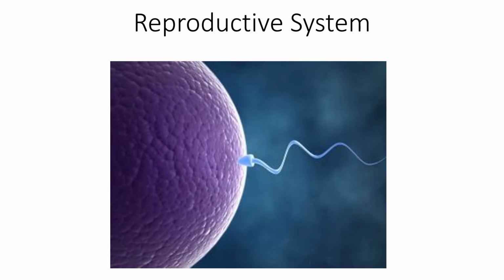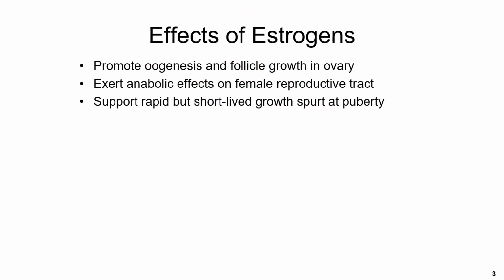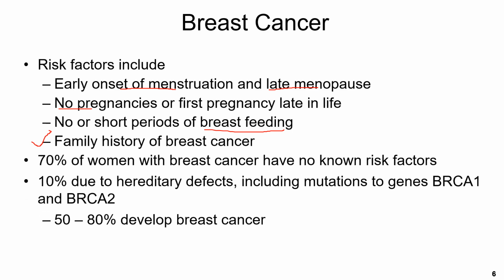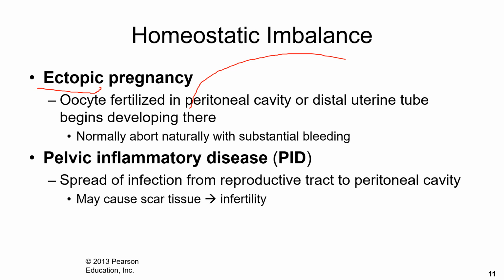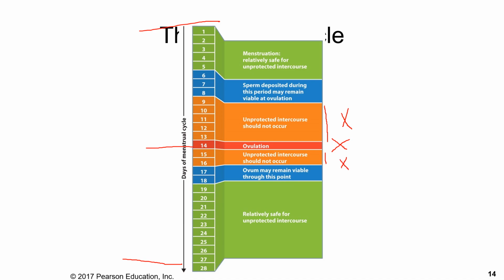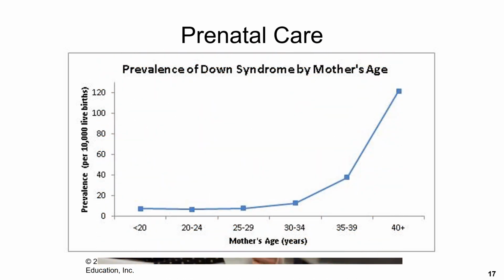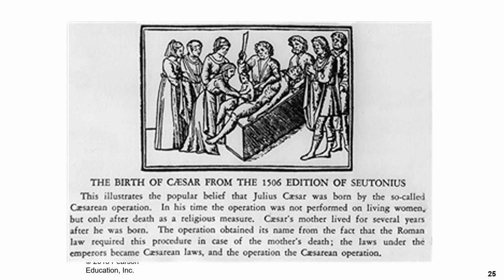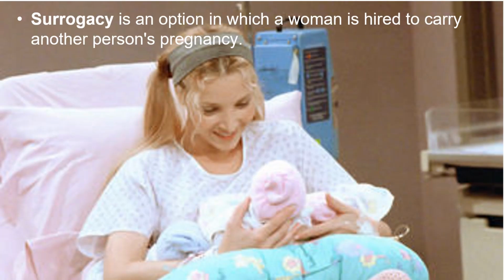Human Biology lecture continued: Ovulation to Infertility